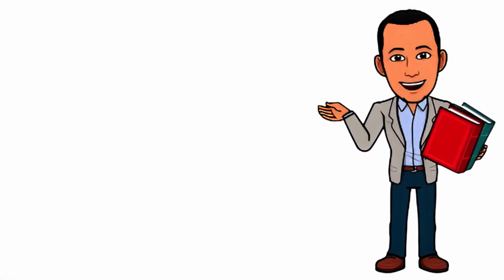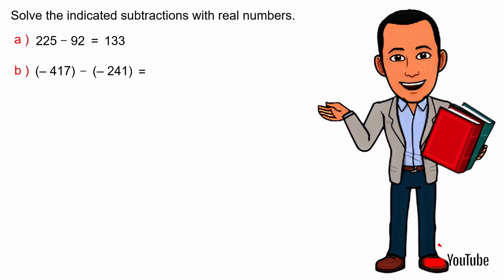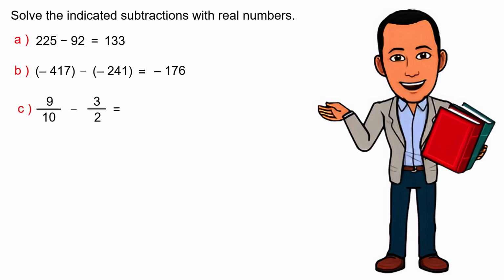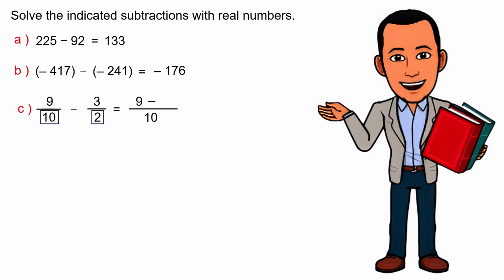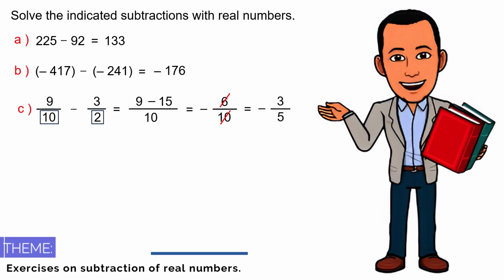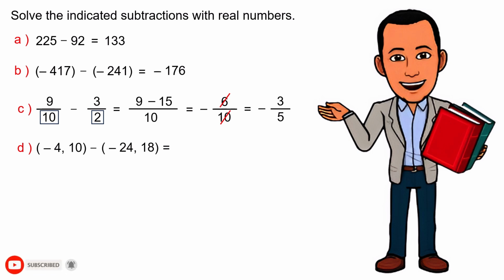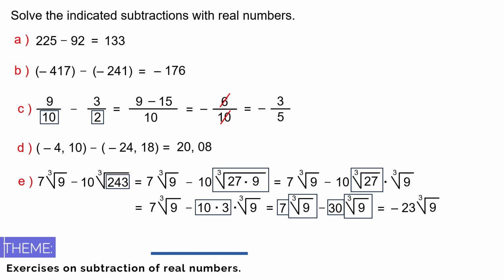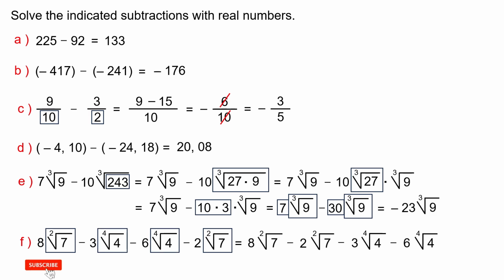Learn to Subtract Like a Pro! Real Numbers Explained 🧠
📚 Subtracting real numbers might seem tricky — especially with negatives and decimals — but with the right strategy, it’s easy! 🔢💡
In this video, you’ll learn how to subtract real numbers step by step, with clear examples and tips to avoid mistakes.
Perfect for students who want to build a strong foundation and solve subtraction problems with confidence.
🎯 Take your math skills to the next level — start mastering subtraction today!